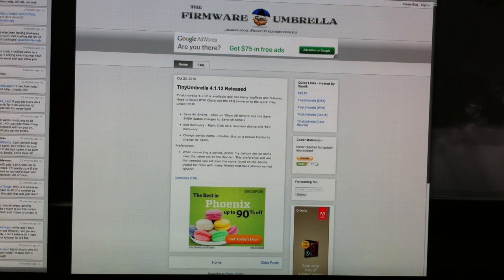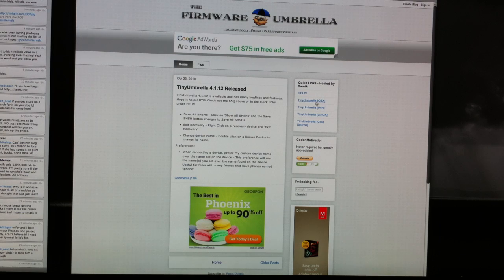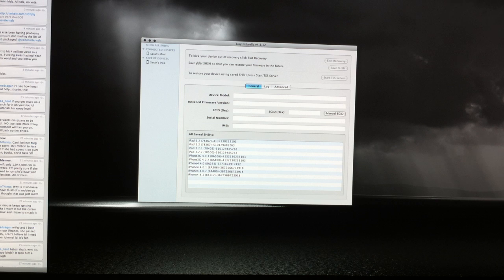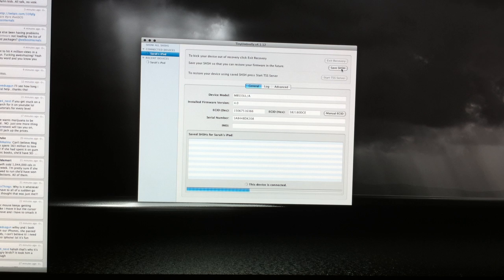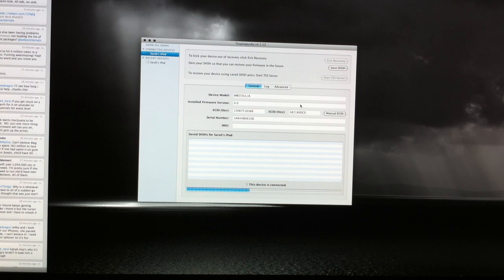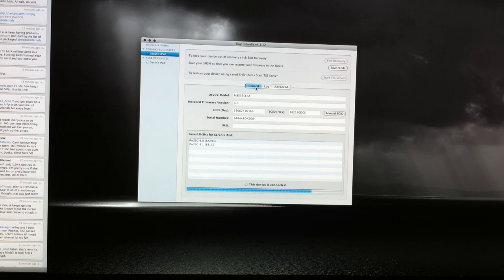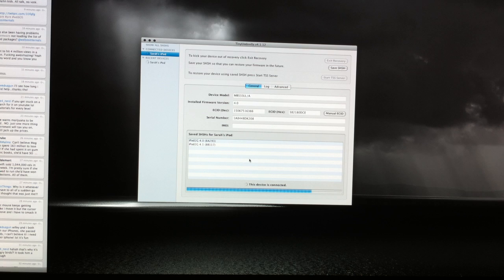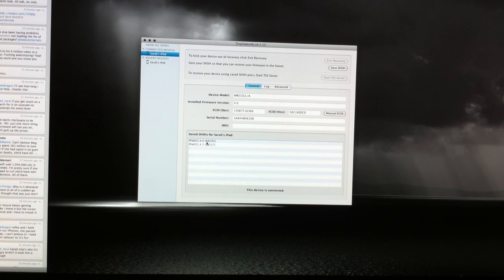How To: Save SHSH Blobs/ FIles For ANY iPhone iPod Touch iPad 4.1 Firmware- Save Your Jailbreak!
Saving your SHSH files are VERY important. Save 4.1 to keep your jailbreak and be able to downgrade if you accidentally update to 4.2.